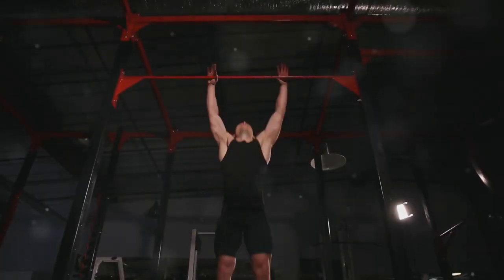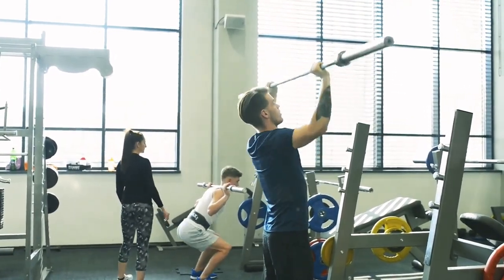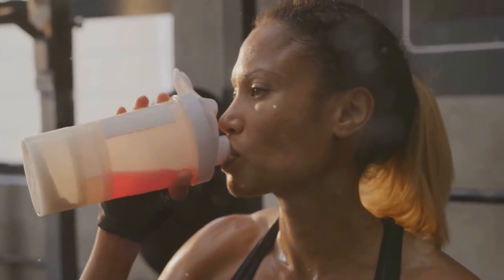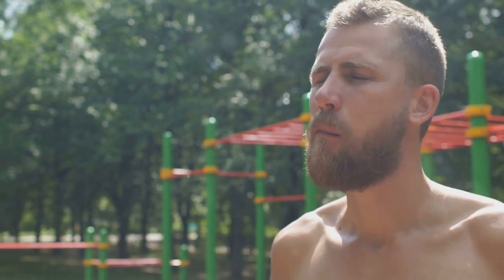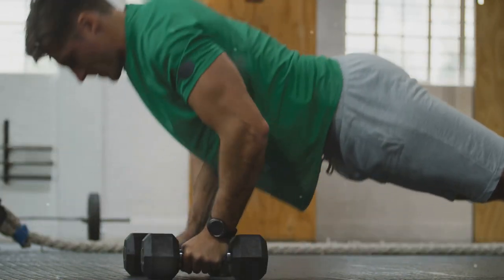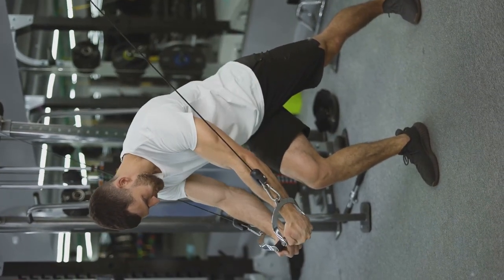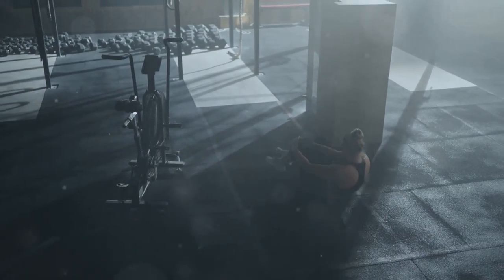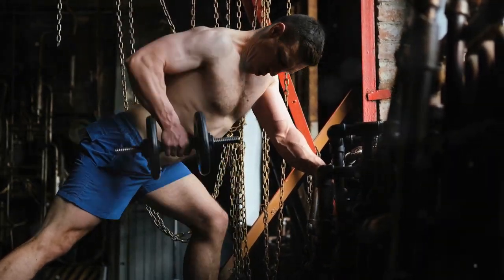Why You're Not Gaining Muscle (Muscle Hypertrophy Explained)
In this comprehensive video, we delve into the fascinating world of muscle hypertrophy, uncovering the science behind muscle growth and strength development. Whether you're a seasoned fitness enthusiast or just starting your fitness journey, understanding muscle hypertrophy is crucial for achieving your strength and physique goals. Join us as we demystify the mechanisms of muscle hypertrophy, exploring the role of resistance training, nutrition, and recovery in maximizing muscle growth. We'll discuss practical strategies, workout techniques, and nutrition tips that can help you harness the power of muscle hypertrophy to elevate your fitness journey. If you're ready to take your strength and muscle development to the next level, this video is your ultimate guide. Hit play now and embark on a transformative journey towards understanding and leveraging muscle hypertrophy for a stronger, fitter you.